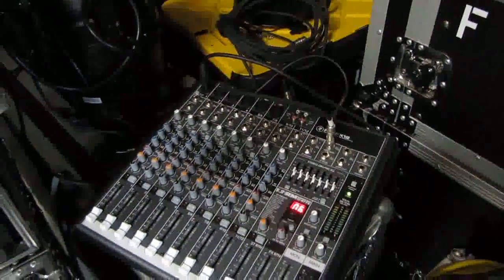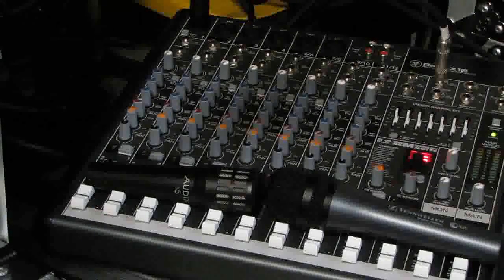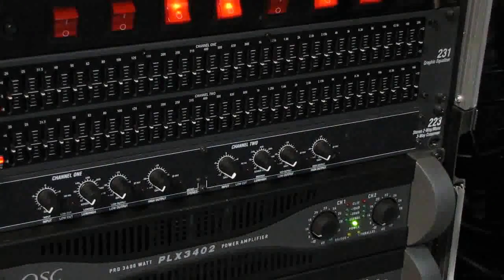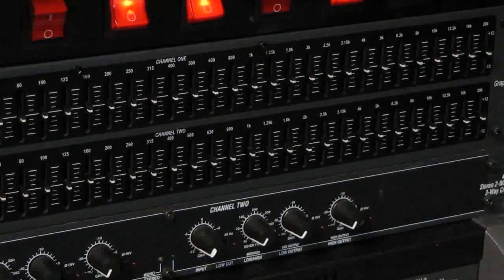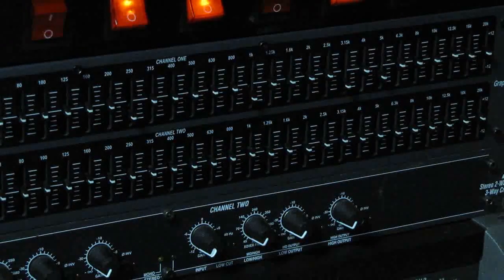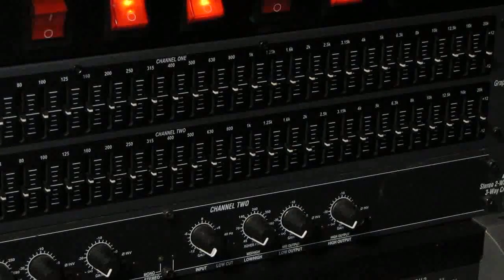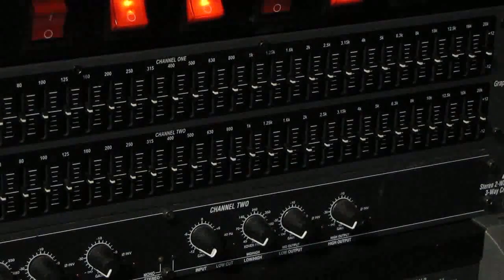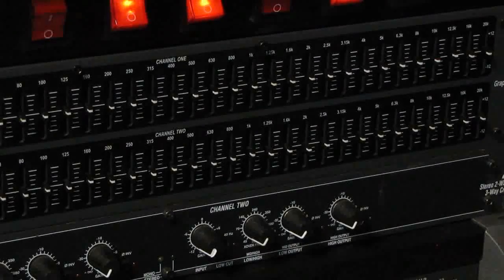Ringing out monitors using an EQ (analog setup) - Stage Left Audio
PLEASE READ this SECTION before commenting

*** NOTE ***  The location of the camera (and its internal mic) is slightly different than the location used to listen to the actual frequencies that are pushed into feedback.  Due to physics issues (i.e. the direction the speaker is facing, my location relative to the speaker and the camera, and the location of the camera (and camera mic)) certain audio frequencies may (may not be) picked up by the camera mic.  The higher the frequency, the greater the opportunity for the camera to "hear" a slightly different frequencies that what I hear at my location in this video(and vice/versa).

*** Please remember ***   The setup involved with this video is to get the system to feedback at many various frequencies; the system is setup for education purposes ONLY and is NOT representative of how a system would be setup for an actual LIVE event.  Each microphone used in this video is pointing directly at a single speaker.

Thanks for the comments!

Reducing feedback in the monitors takes patience and time.  Locating the offending frequencies and reducing them (a little at a time) is the process to ring out a monitor system.

The signal path used in this video is:  microphone ... to board  ... to aux send out ... to EQ in ... to EQ out ... to amplifier ... to speaker.

The principles to ringing out a monitor system can be applied to ringing out FOH; However, FOH EQ settings should be set sparingly.

The "trick" to good sound... familiarize yourself with frequencies.